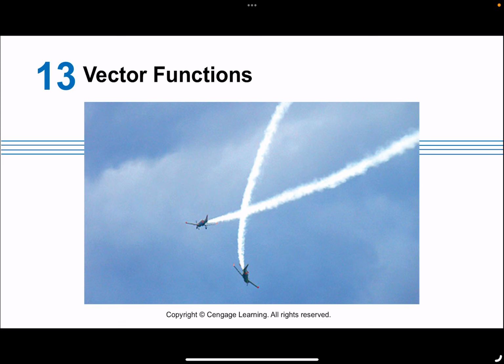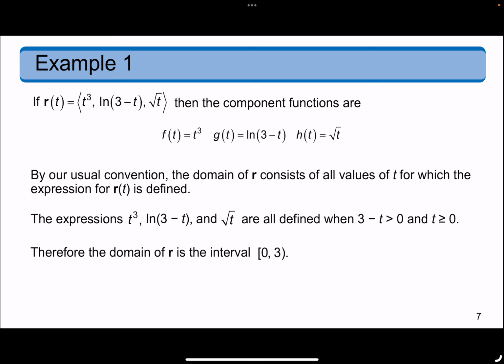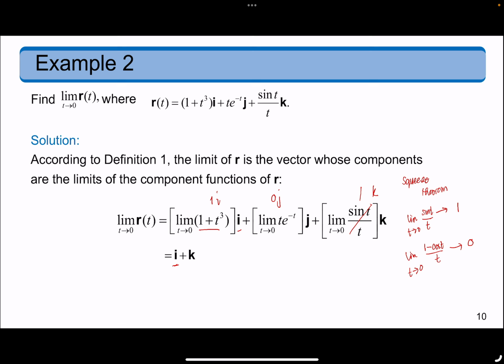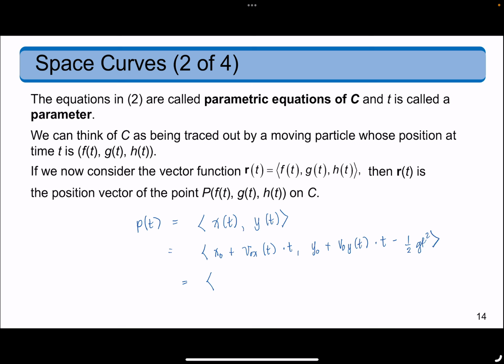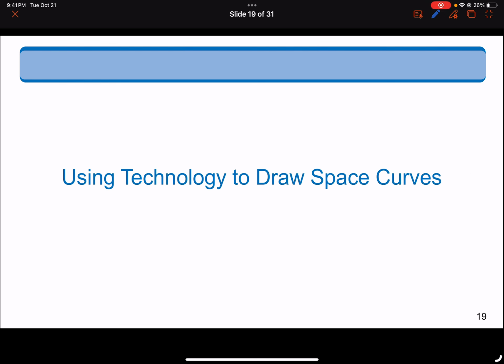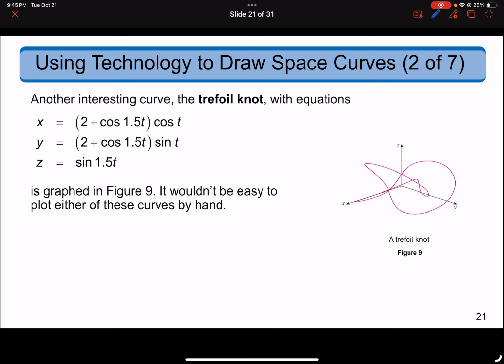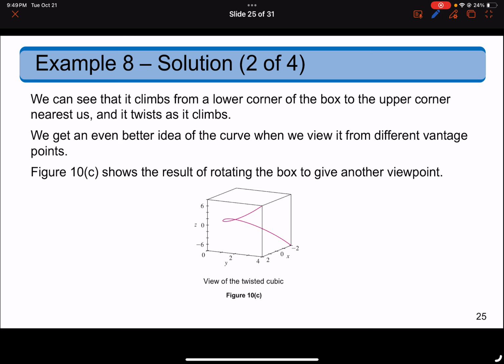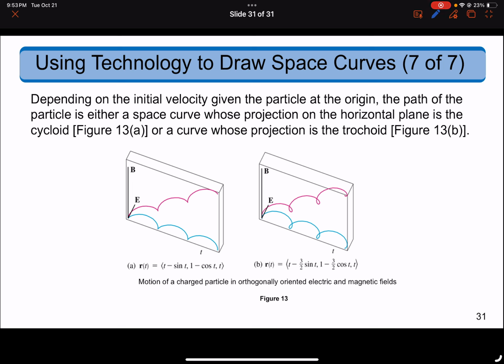M178 Limits and Continuity